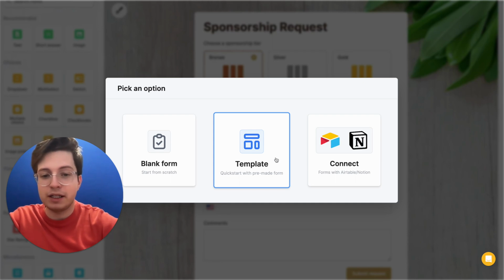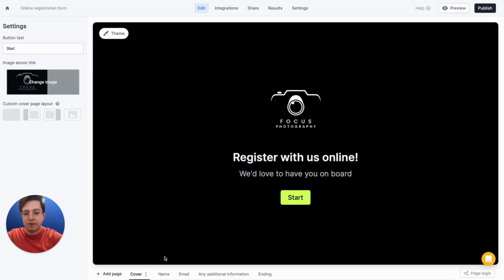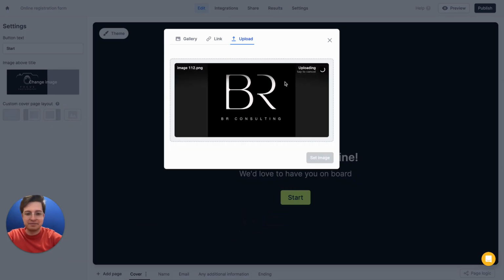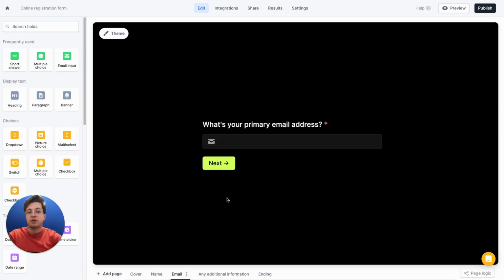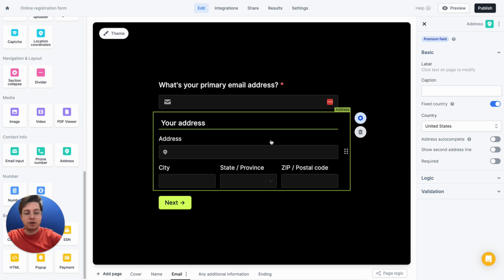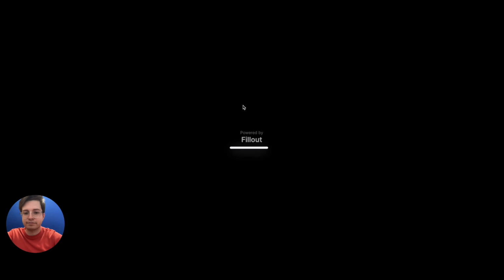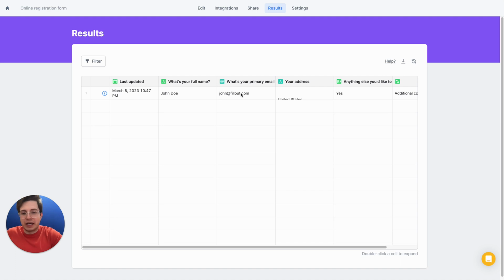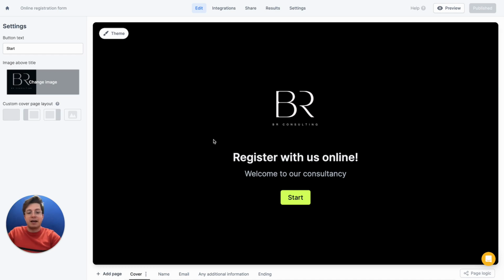How to create engaging forms and surveys with free templates - Fillout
Fillout is the easiest way to create engaging forms and surveys. Try it for free

In this video, we cover how to get started quickly with Fillout's form template library

00:00 Intro
00:10 Template library
00:26 Fillout form editor exploration
01:07 Add questions to your form
01:35 Form preview
01:58 Outro

In Fillout, with no code, you can:
- Style your form to match your brand
- Add multiple pages,
- Show/hide questions based on responses
- Add 50+ customizable question types.

for free today!